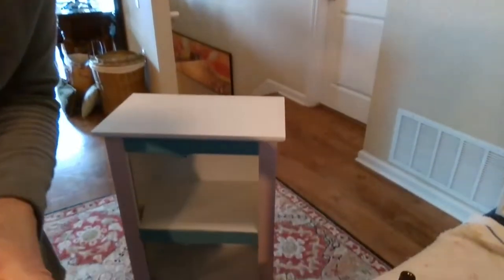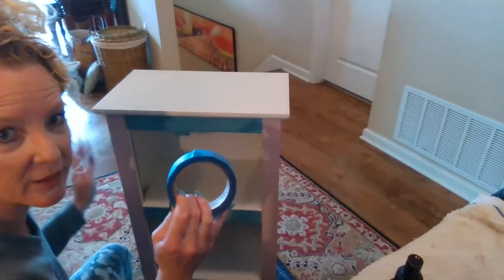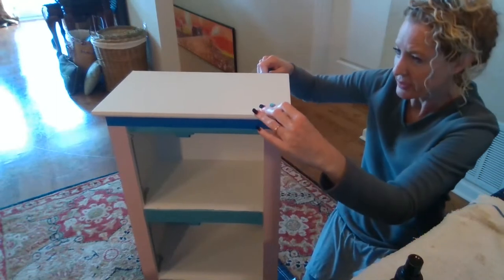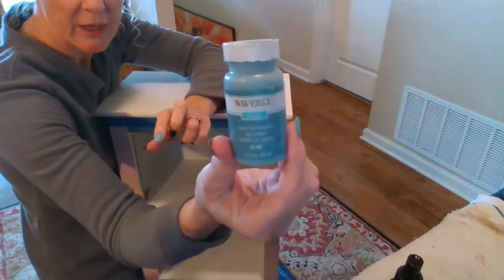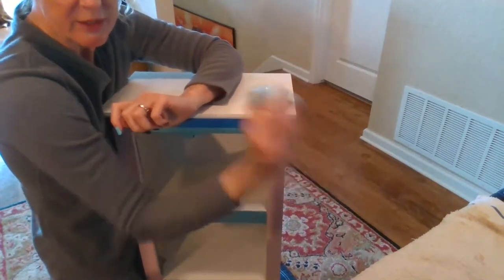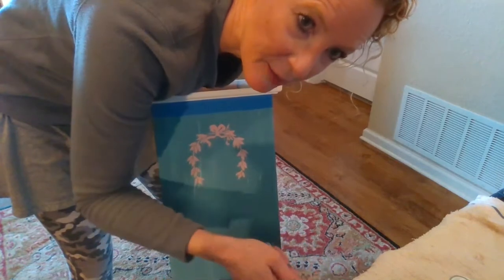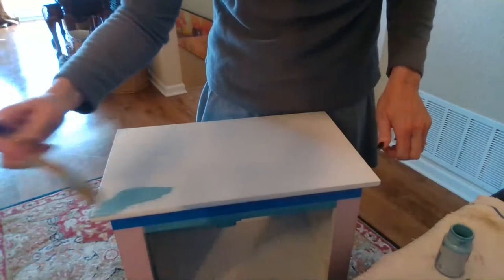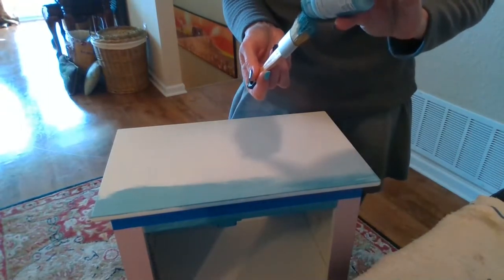Waverly Chalk Paint: How to Tape Off an Area to Paint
White cabinet restoration with Walmart's Waverly Chalk Paint. Featuring agave, ballet slipper, and lavender shades.